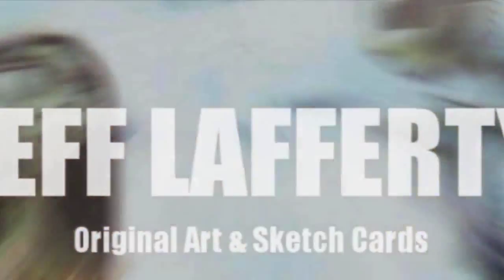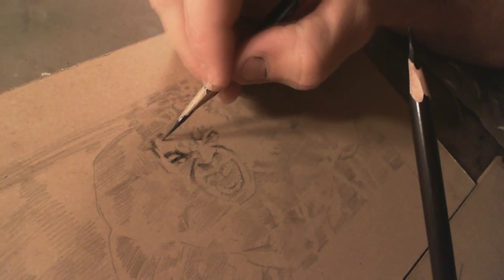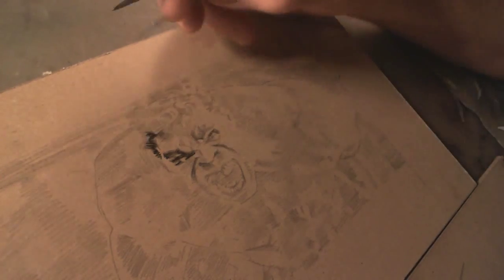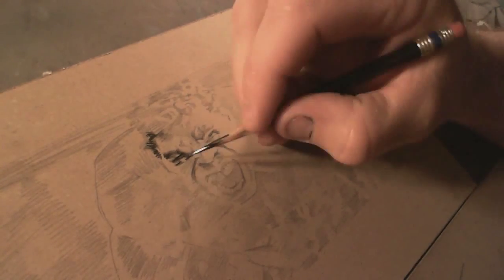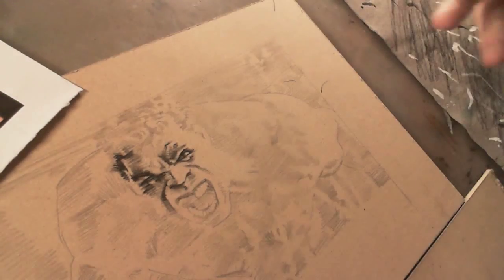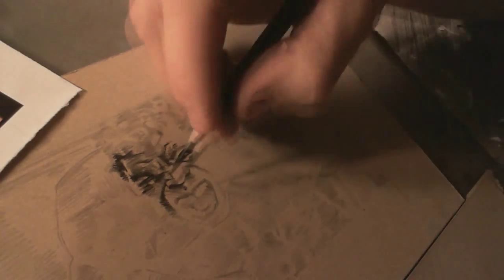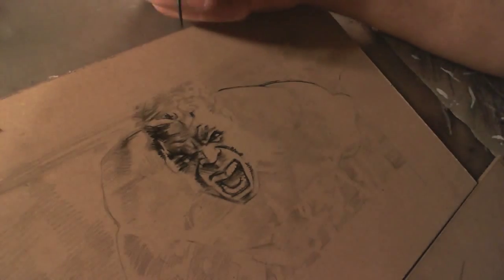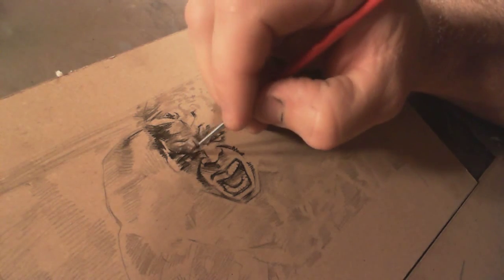VBlog #4 Painting The Hulk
I'm Jeff Lafferty, I'm an artist & I love to paint movie art.

Today I'm painting the Hulk, and talking about life.

Download this video - Coming Soon